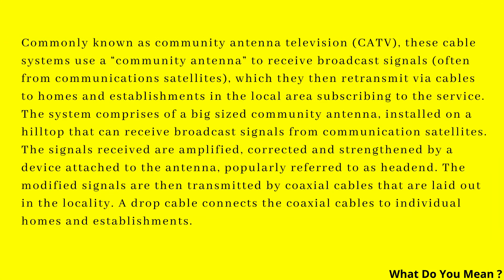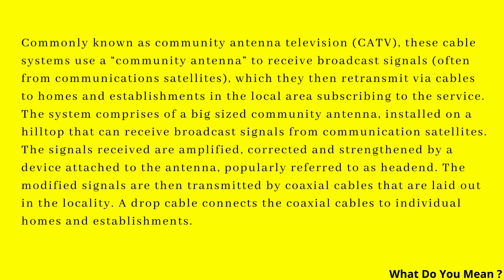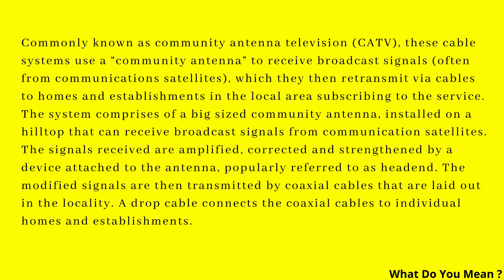CATV Full Form || What is CATV ?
Commonly known as community antenna television (CATV), these cable systems use a “community antenna” to receive broadcast signals (often from communications satellites), which they then retransmit via cables to homes and establishments in the local area subscribing to the service. The system comprises a big sized community antenna, installed on a hilltop that can receive broadcast signals from communication satellites. The signals received are amplified, corrected, and strengthened by a device attached to the antenna, popularly referred to as headend. The modified signals are then transmitted by coaxial cables that are laid out in the locality. A drop cable connects the coaxial cables to individual homes and establishments.